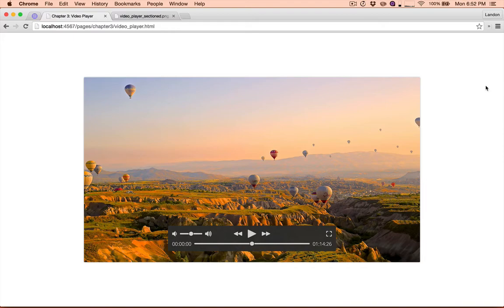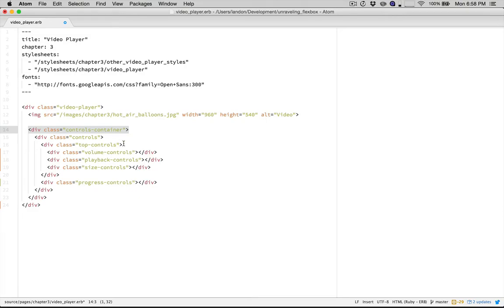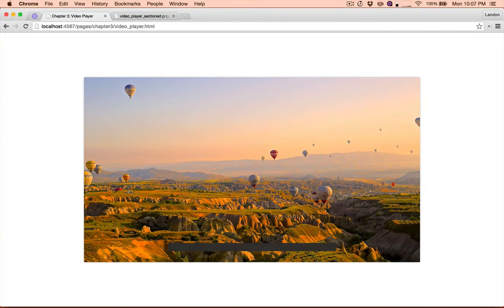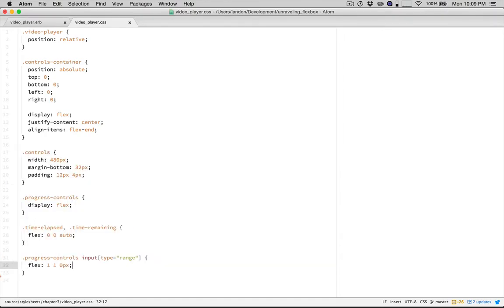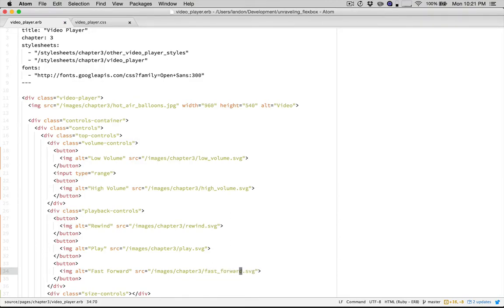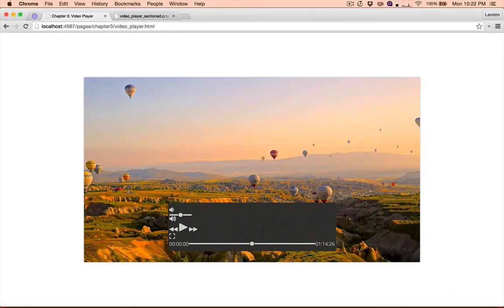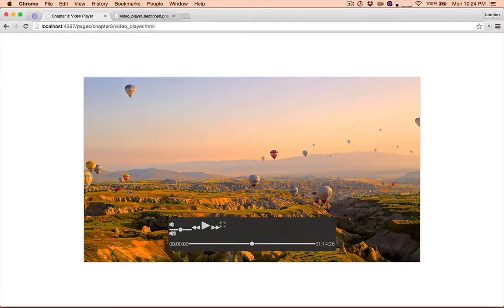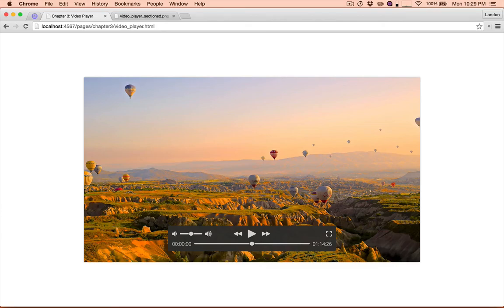Unraveling Flexbox: Building a Video Player